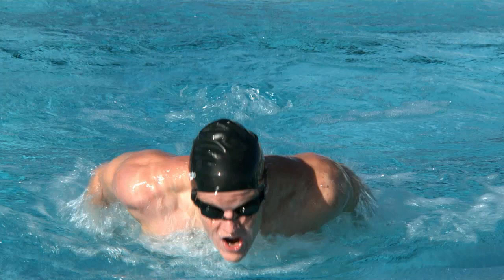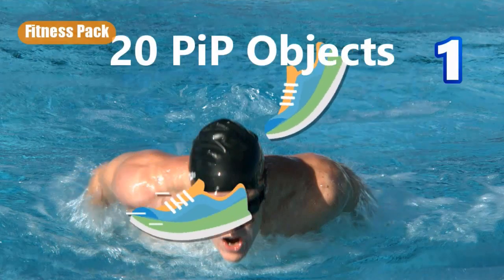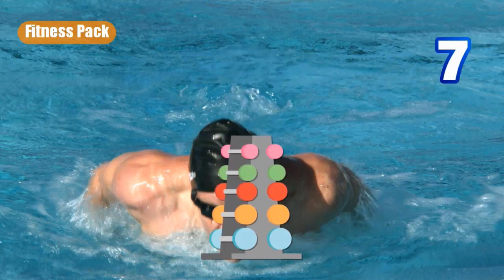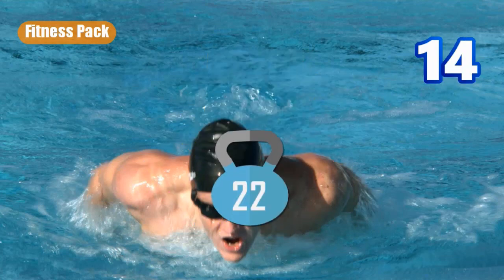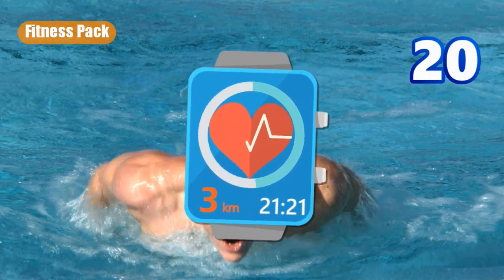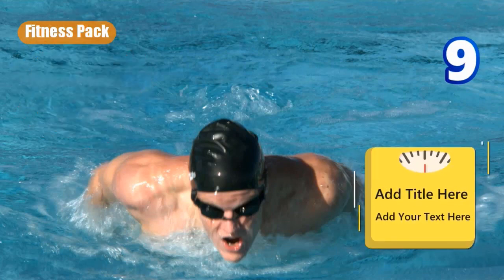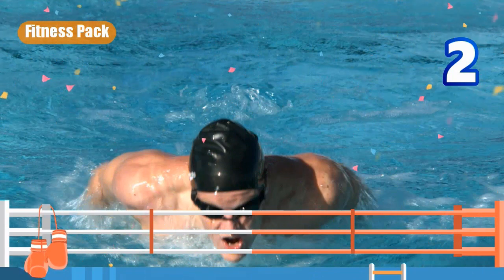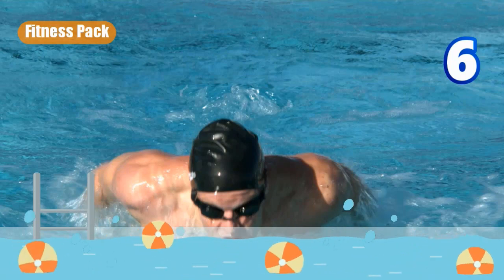PowerDirector - Quick Look at the Fitness Pack Add On